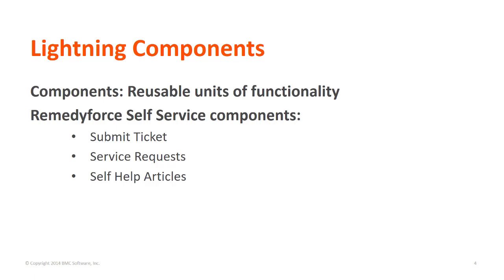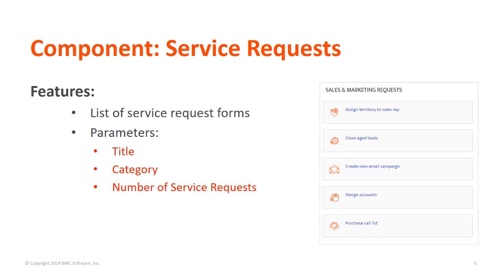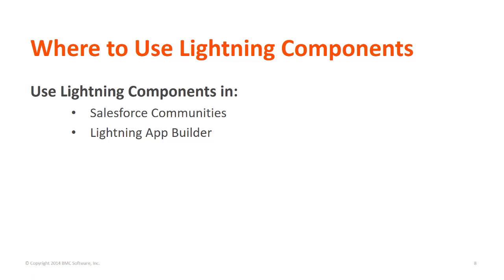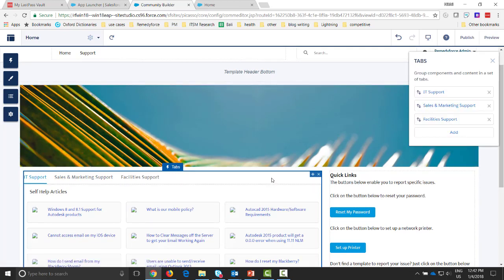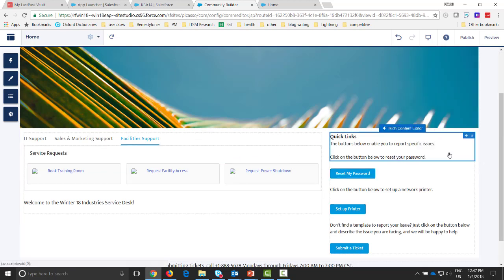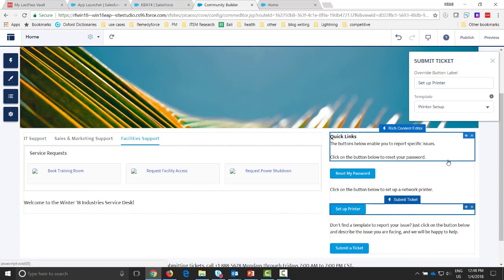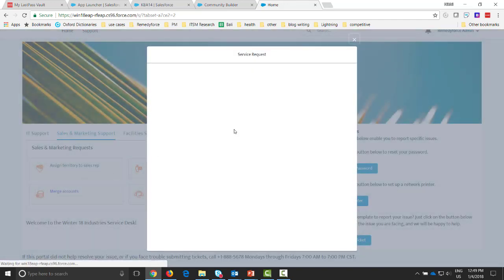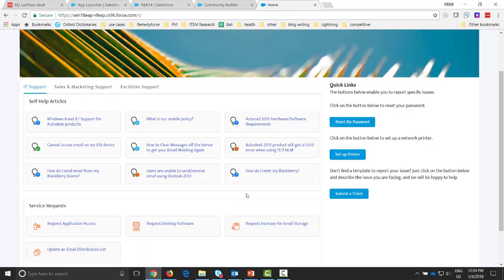Remedyforce Self Service Lightning Components - Winter 18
Remedyforce Winter 18 - Self Service Lightning Components